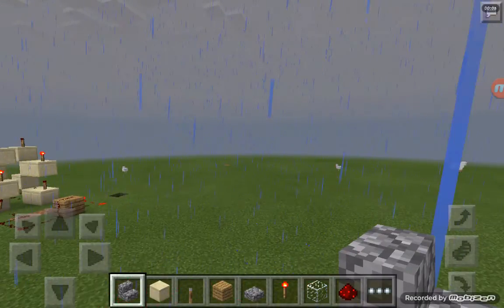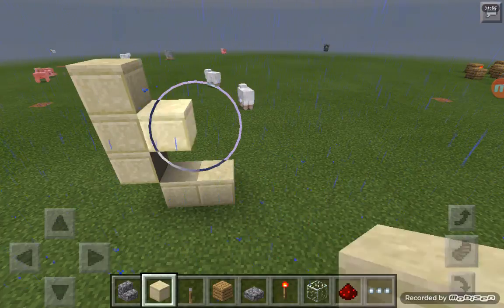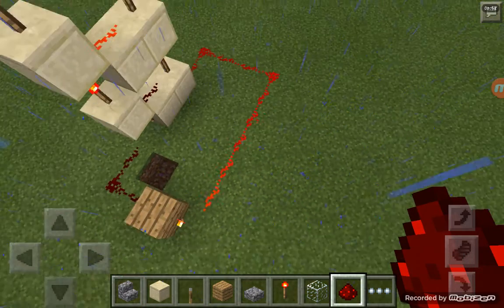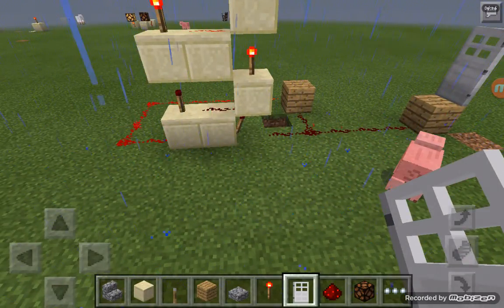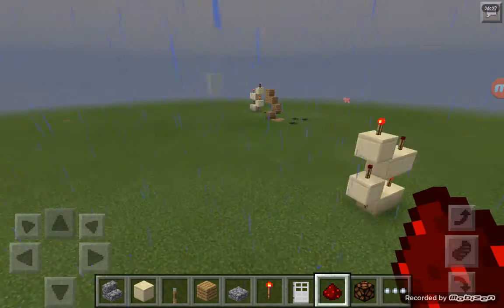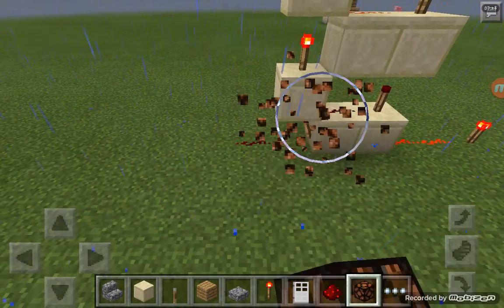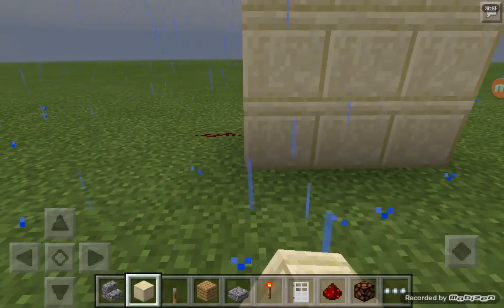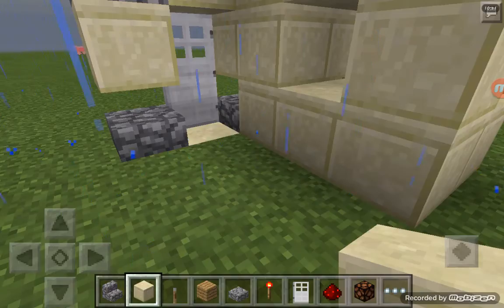Block update detector working!!!